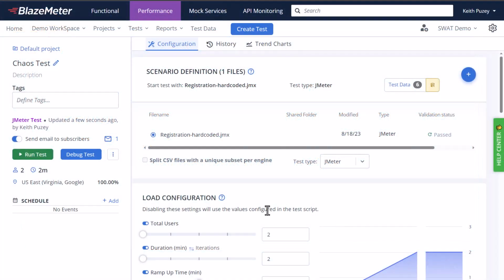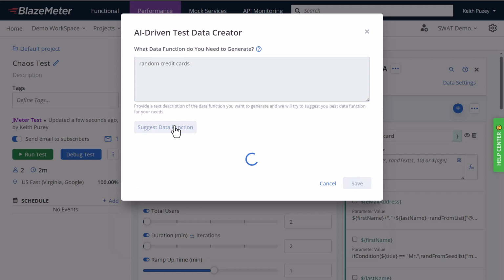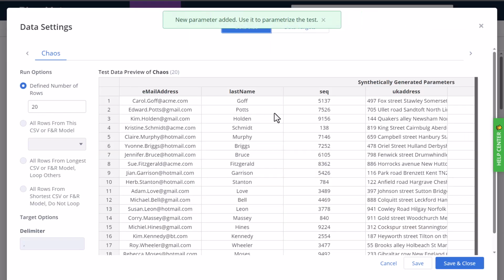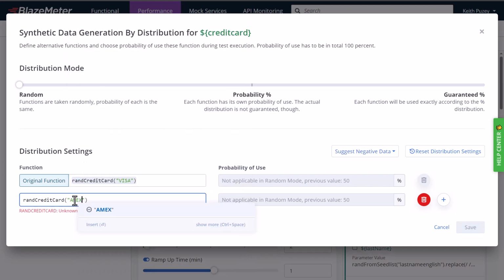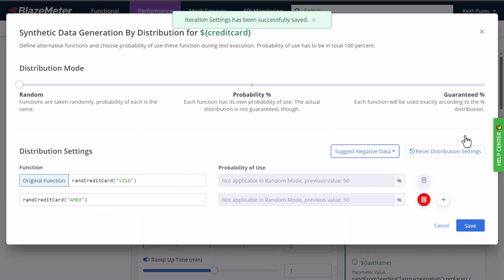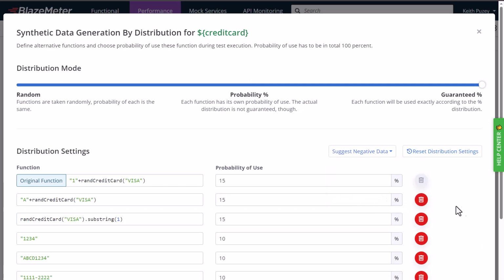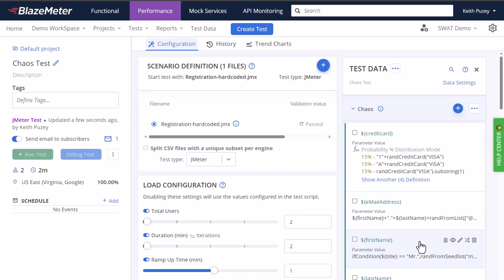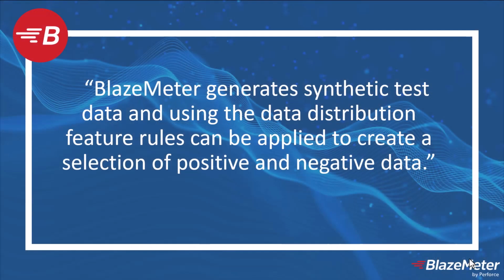Chaos Testing | Did You Know by BlazeMeter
Explore how to enhance your test data with chaos testing in BlazeMeter.